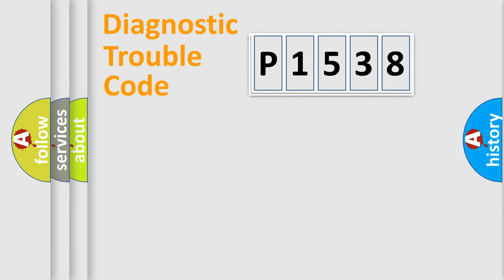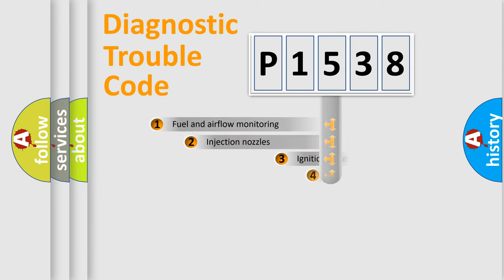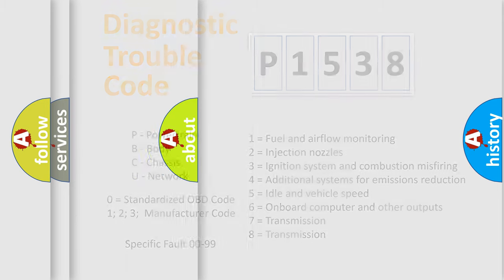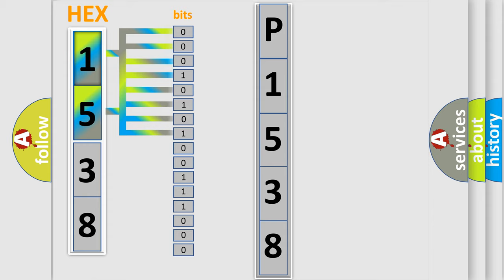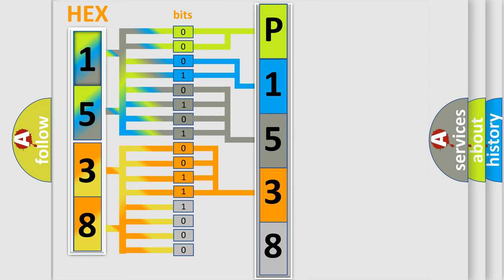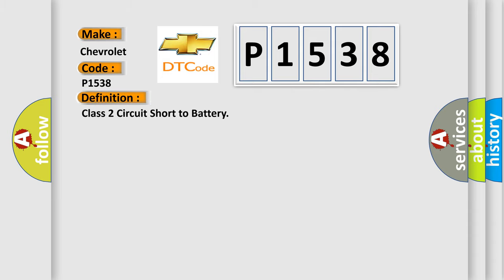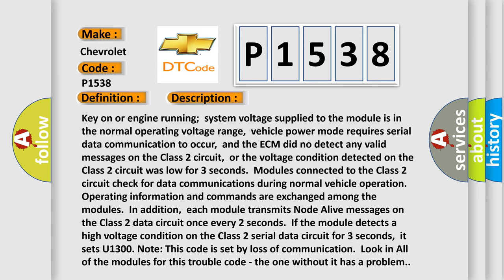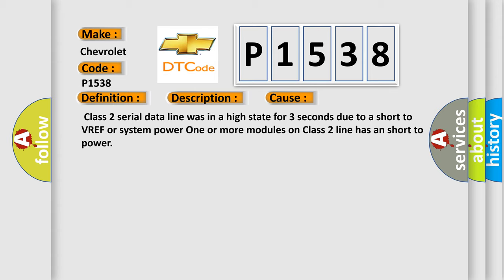DTC Chervrolet P1538 Short Explanation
The video focuses on the basic Chervrolet specific diagnostic error code.
Contents:
0:21 Basic DTC analysis according to OBD2 protocol standard.
1:48 Insight into programming
2:58 A diagnostically understandable description of the Diagnostic Trouble Code
3:05 Basic error definition

Make
Chevrolet
Code
P1538
Definition
Class 2 Circuit Short to Battery
Description
Key on or engine running  system voltage supplied to the module is in the normal operating voltage range,  vehicle power mode requires serial data communication to occur,  and the ECM did no detect any valid messages on the Class 2 circuit,  or the voltage condition detected on the Class 2 circuit was low for 3 seconds  Modules connected to the Class 2 circuit check for data communications during normal vehicle operation  Operating information and commands are exchanged among the modules  In addition,  each module transmits Node Alive messages on the Class 2 data circuit once every 2 seconds  If the module detects a high voltage condition on the Class 2 serial data circuit for 3 seconds,  it sets U1300 Note This code is set by loss of communication  Look in All of the modules for this trouble code - the one without it has a problem
Cause
 Class 2 serial data line was in a high state for 3 seconds due to a short to VREF or system power One or more modules on Class 2 line has an short to power